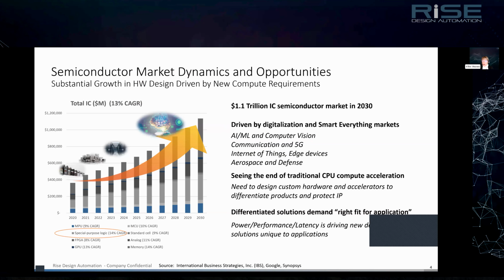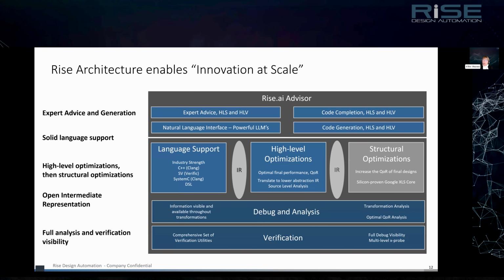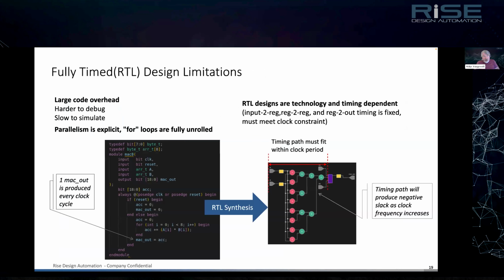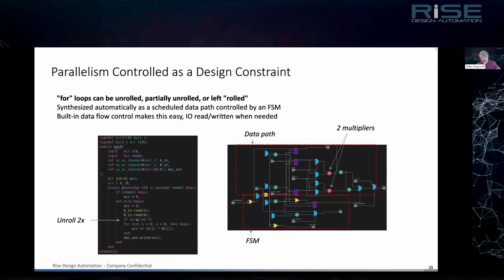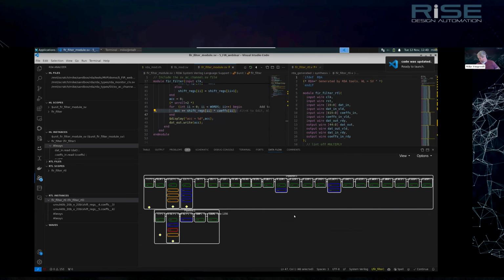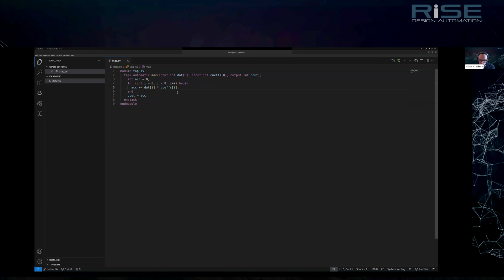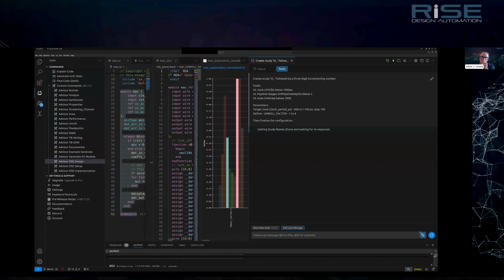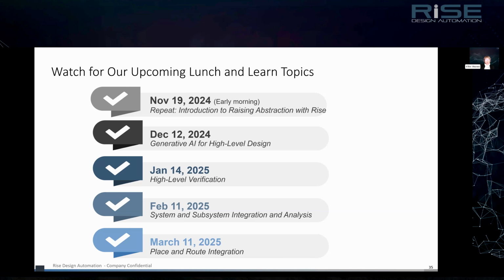Rise Lunch and Learn - Rise and High-Level Design Introduction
This video is an introduction video to Rise Design Automation (RDA) and what High-Level Design is especially new is the use of SystemVerilog as a high-level language in addition to C++ and SystemC.